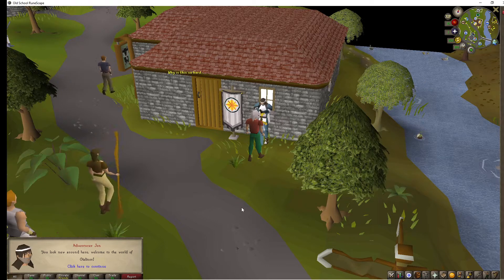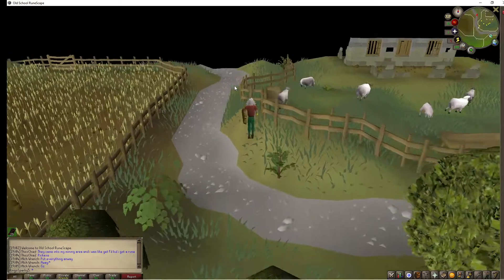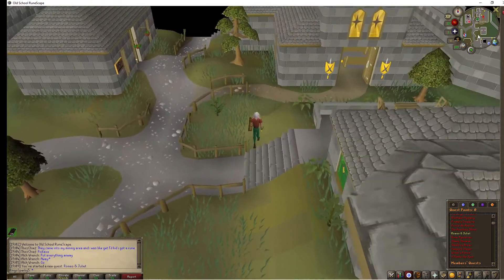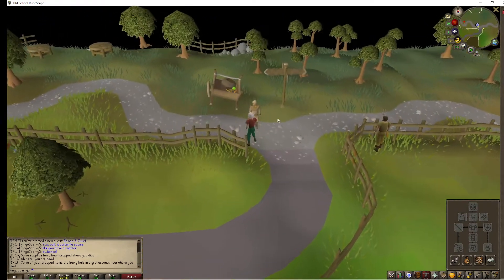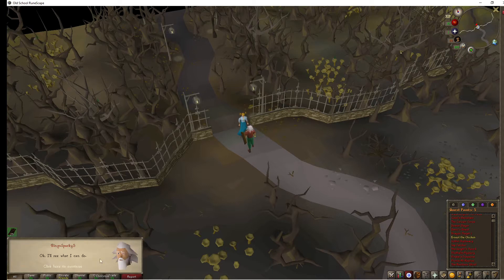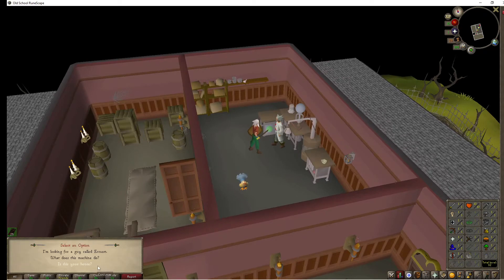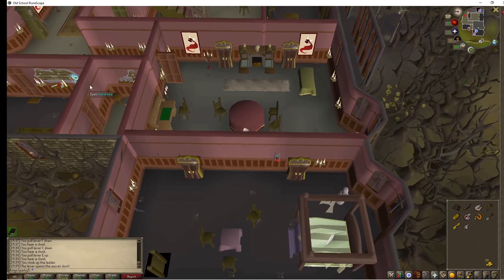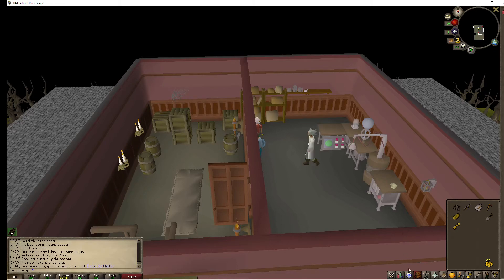OSRS - Old School RuneScape : Romeo & Juliet + Ernest The Chicken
Having fun playing games.